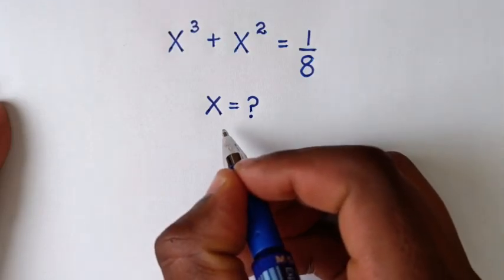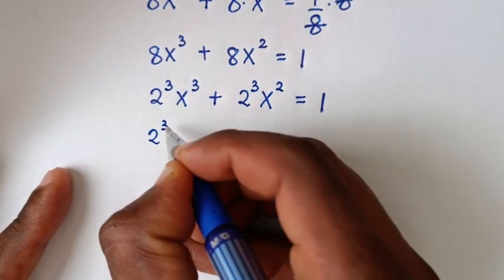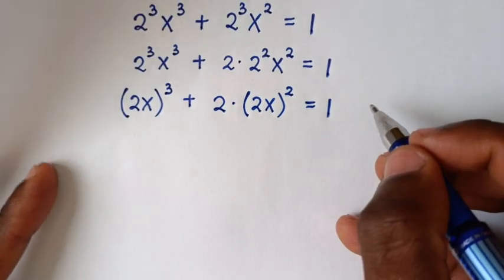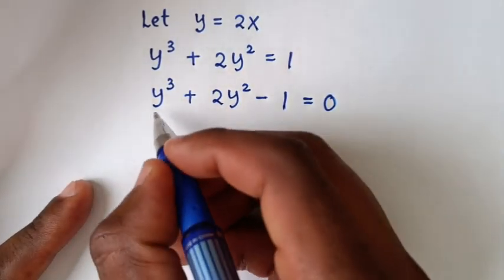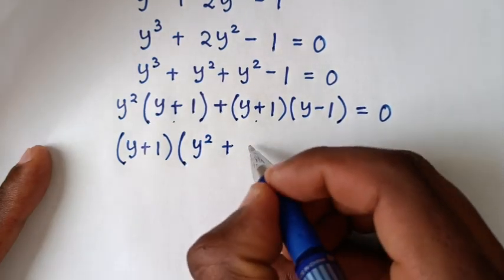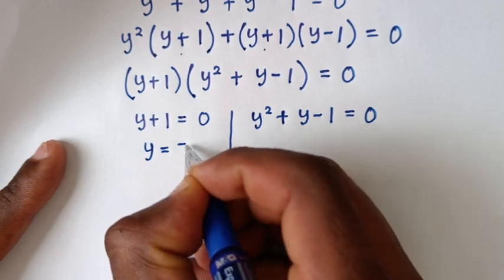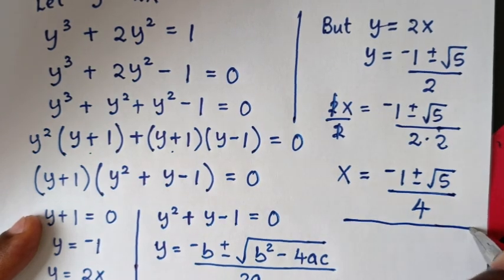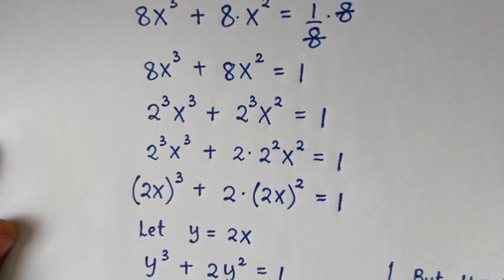Germany | Can you solve this ? | A Nice Math Olympiad Exponential Problem.